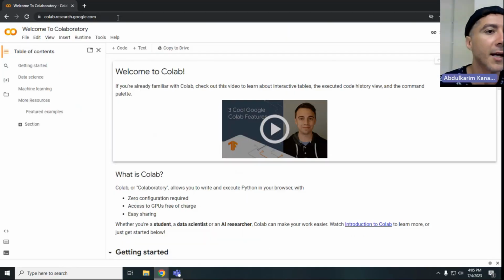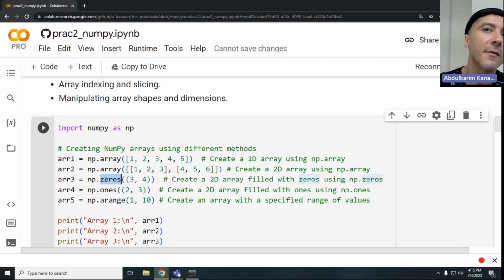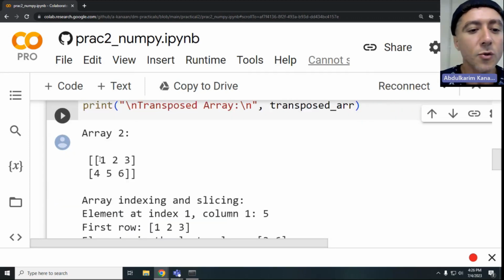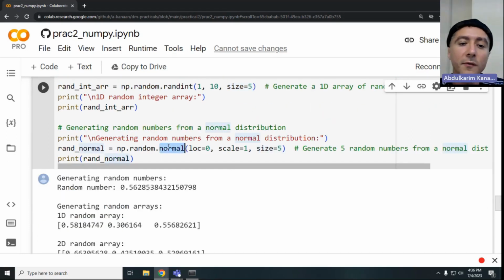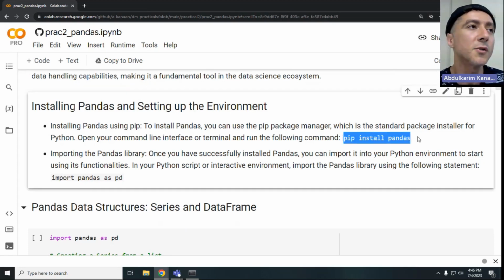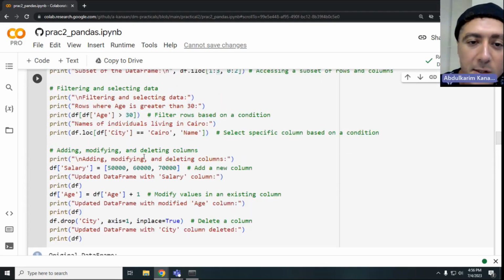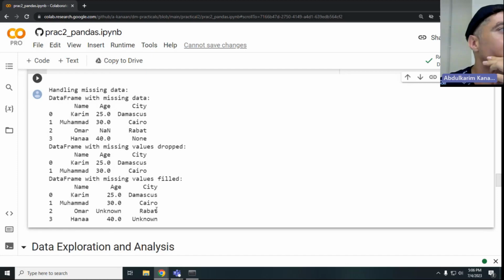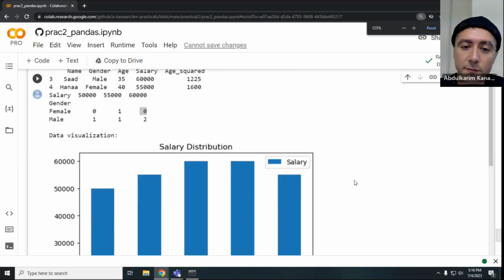Practical 2 - NumPy & Pandas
Date: 4/7/2023